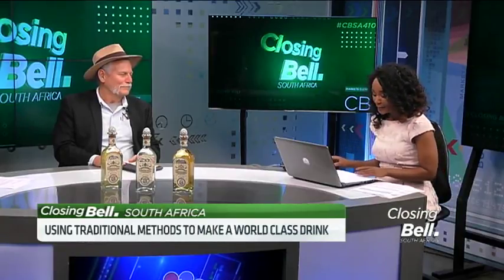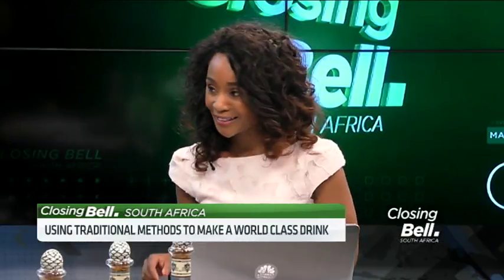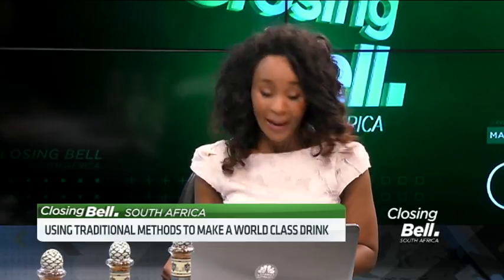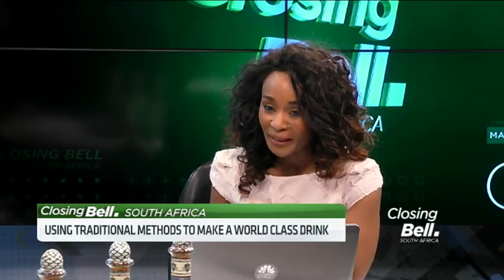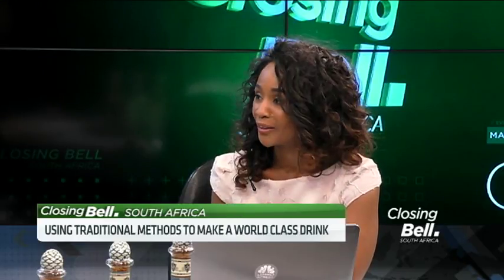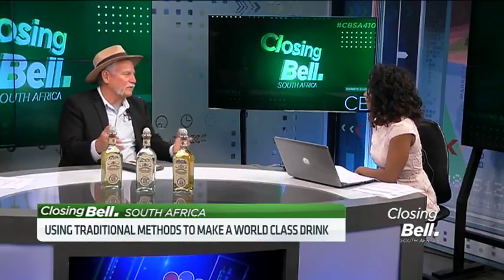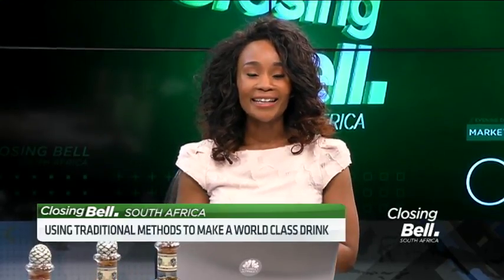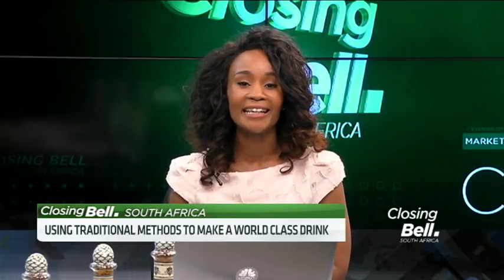How to sample a world class hand crafted tequila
Fortaleza is a small-batch, hand crafted, 100 per cent agave tequila that comes from the town of Tequila, Jalisco, Mexico. According to the makers, this is a traditional drink that is produced without the technology and processes of the modern era. Guillermo Sauza of Fortaleza Tequila joins CNBC Africa to talk more about the brand.